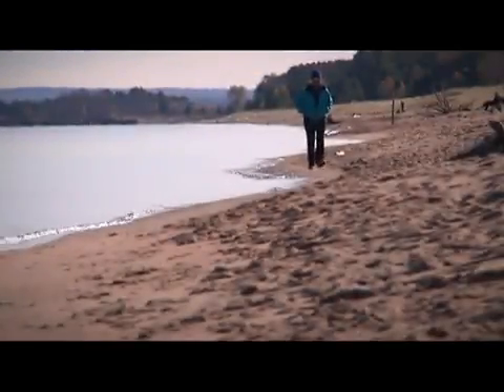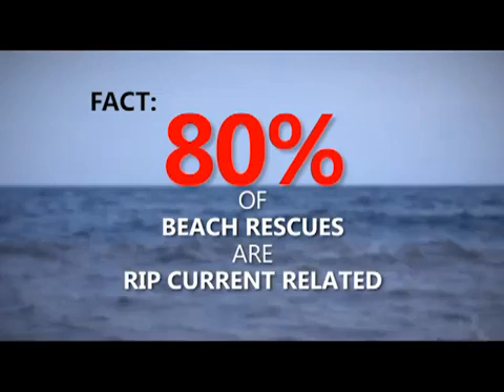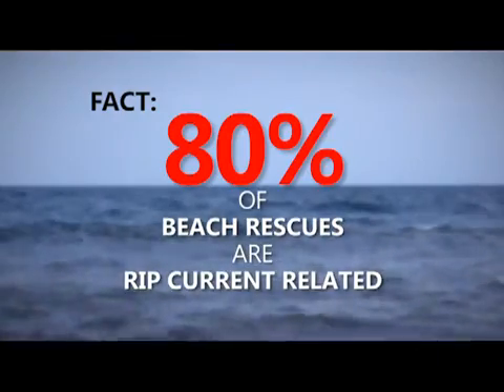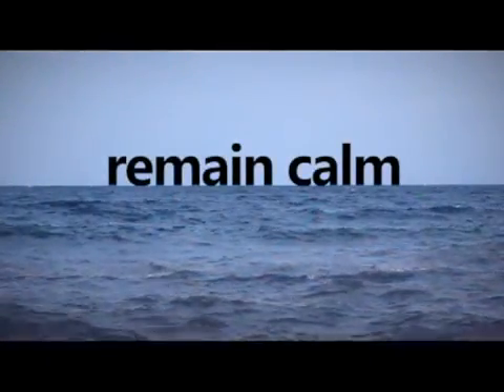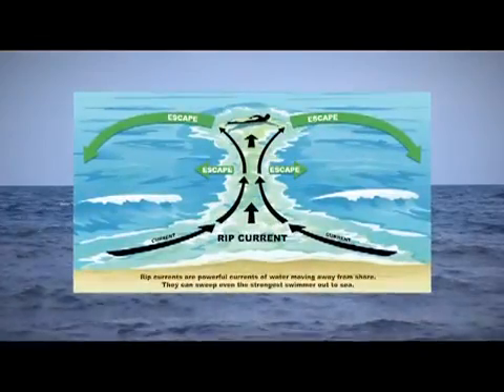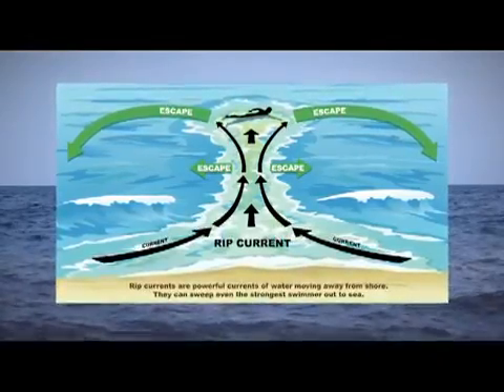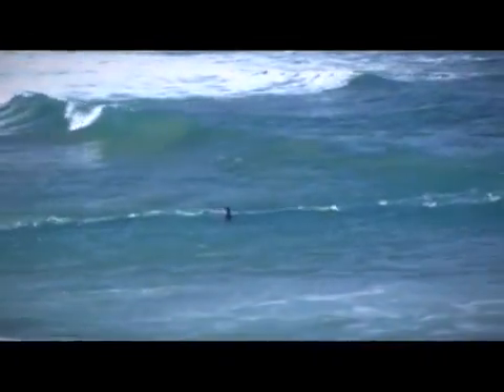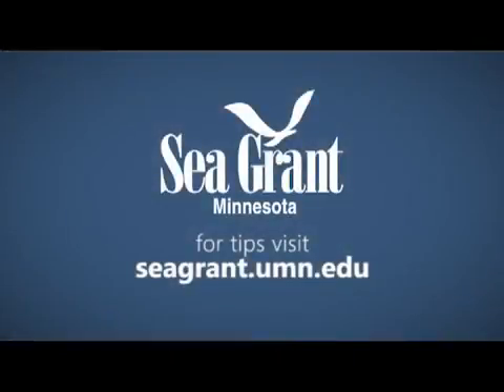Rip Currents in the Great Lakes (June 2012)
There are rip currents in the Great Lakes. In this clip from Minnesota Sea Grant, it's important for swimmers to know how to escape these narrow channels of water.

The United States Lifesaving Association estimates that the annual number of deaths from these deadly currents exceeds 100. Rip currents account for over 80% of rescues performed by surf beach lifeguards. In the Great Lakes, each year up to 30 people drown in the Great Lakes due to rip currents.

New York's residents nearby Lakes Ontario and Erie are encouraged to learn how to survive these currents before going to the beach this summer.

Rip Current resources can be found via Sea Grant's parent organization, the National Oceanic and Atmospheric Administration (NOAA) as well as New York Sea Grant (NYSG) Additionally, Minnesota Sea Grant has some great resources